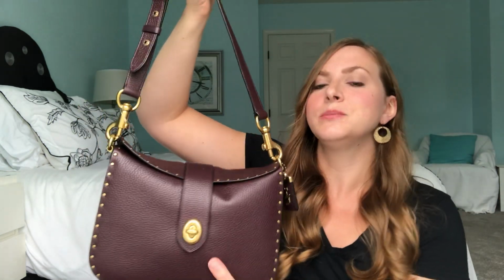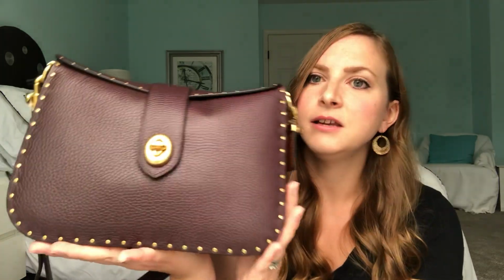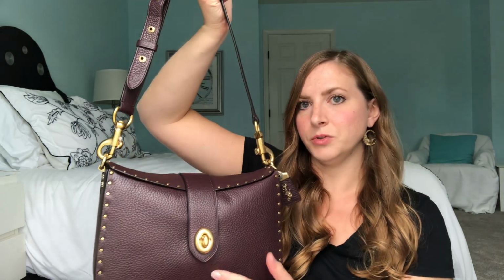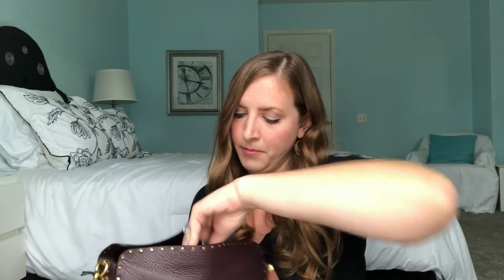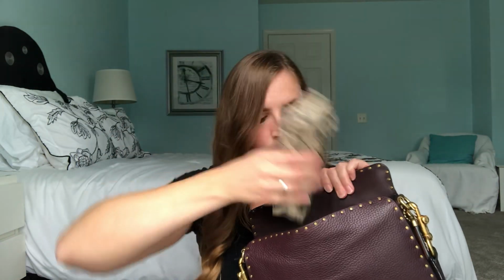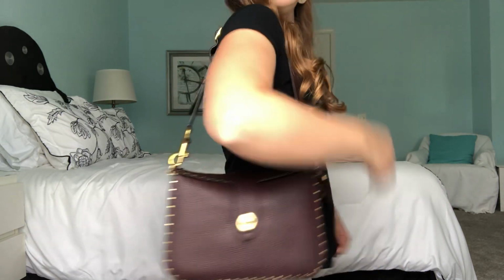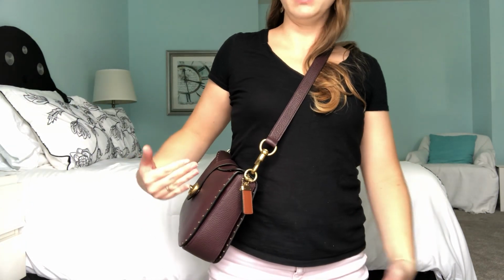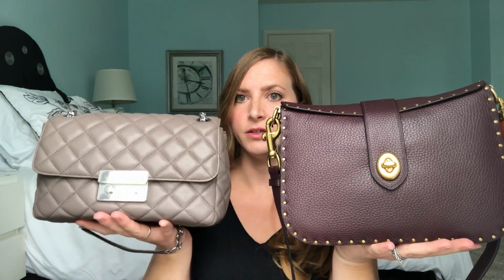*REVIEW* Coach Page 27 with Rivets in Oxblood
All the rage right now, the Coach Page 27 has been a major hit! Check out mine with rivets in the color oxblood and what fits inside!